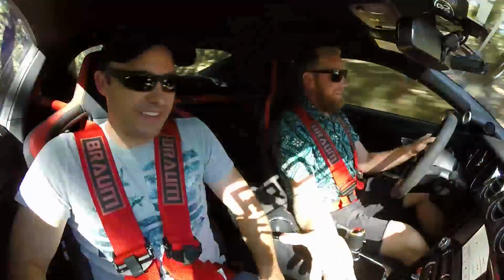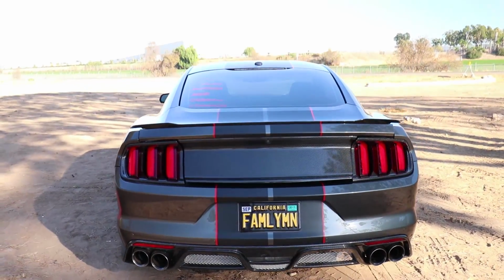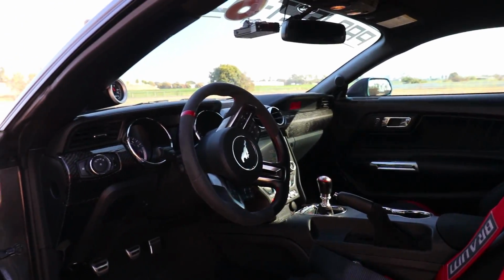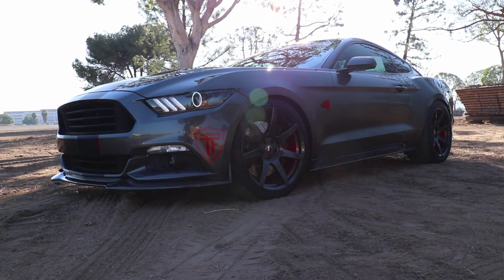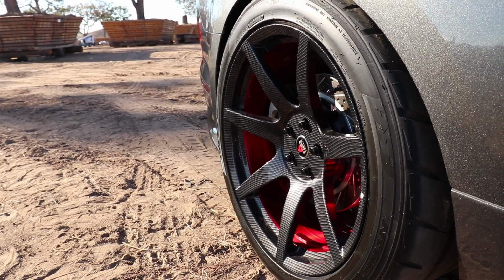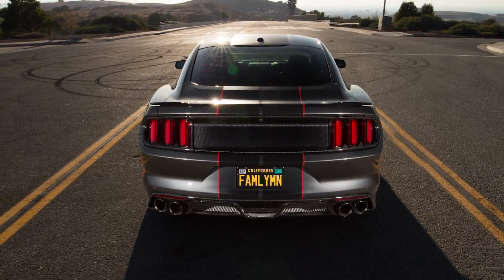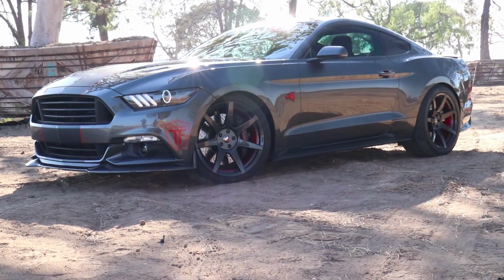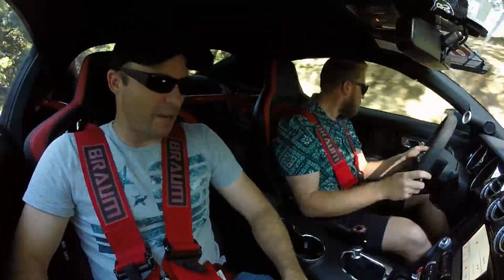Supercharged 2016 Mustang GT Review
Today we get to drive a fully modified S550 Mustang GT that has 680WHP!  It also has a custom interior, a one-off set of wheels and lots of carbon fiber.  This beast of a car is actually very balanced though and very FUN to drive.  This is a whole lot of performance value for the money, would you buy/build one?